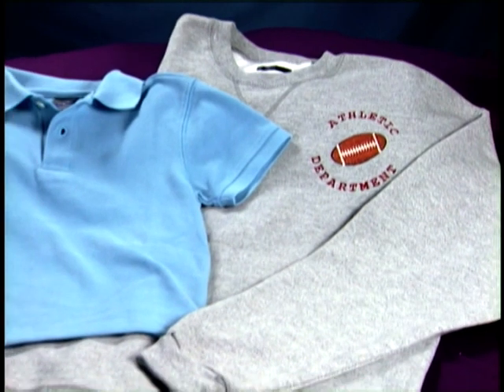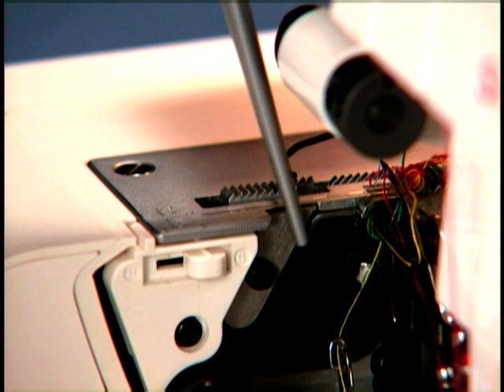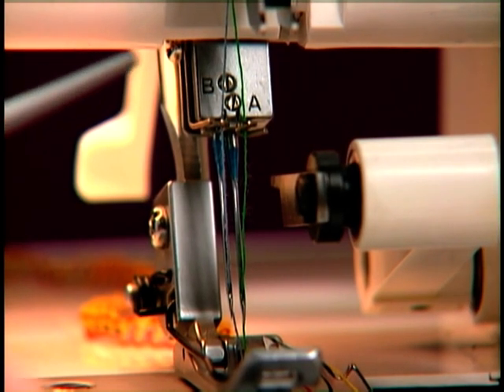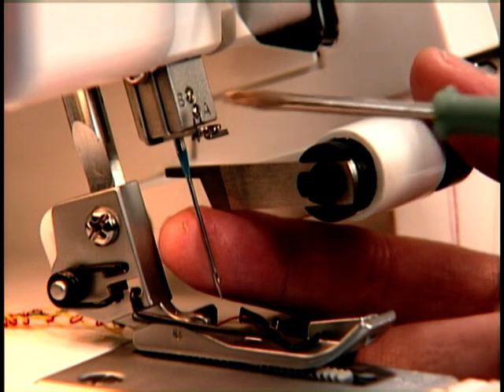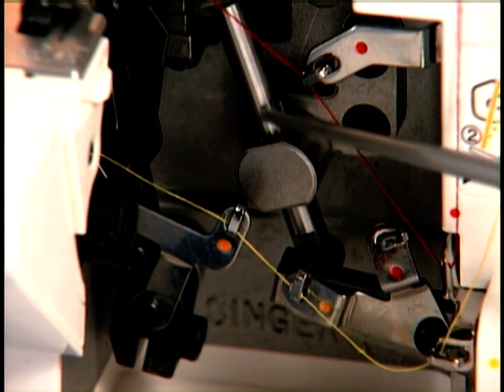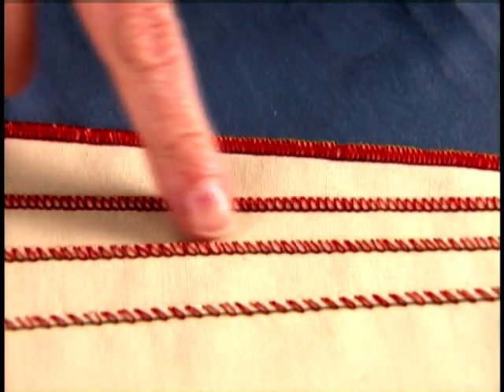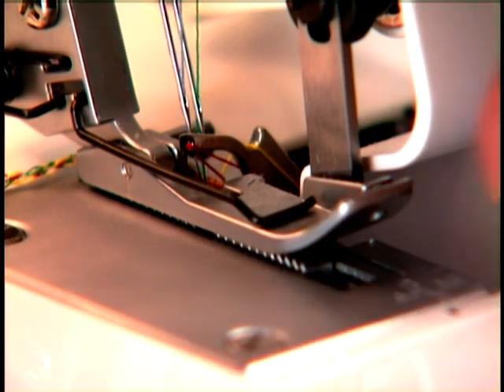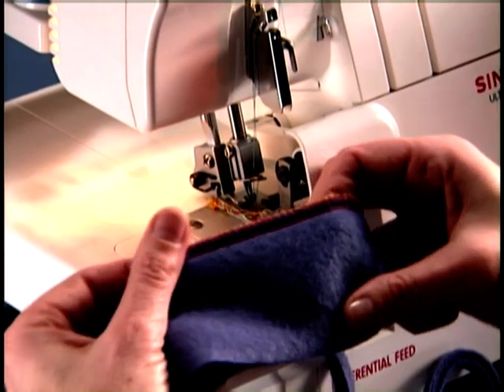Overlocker Machine Basics